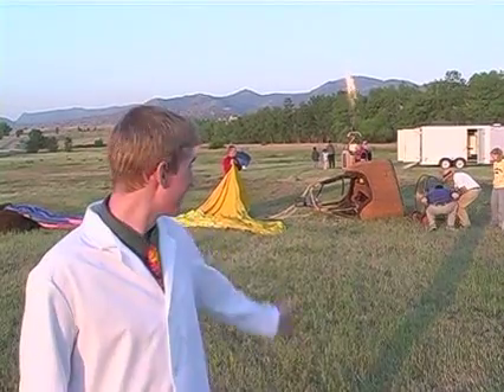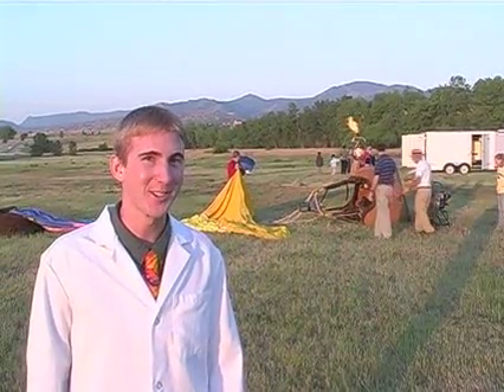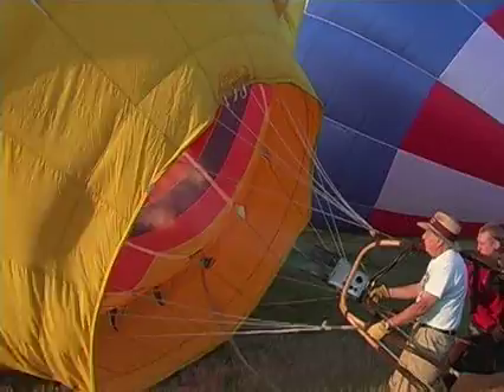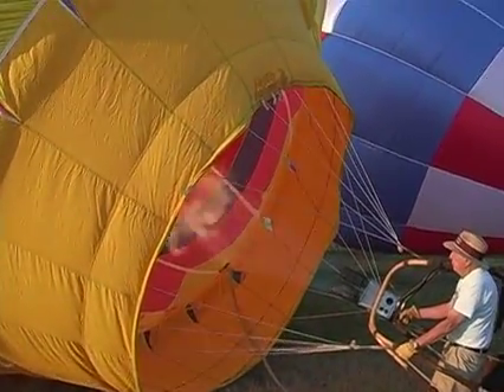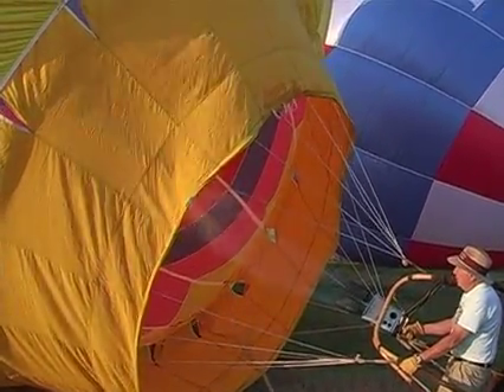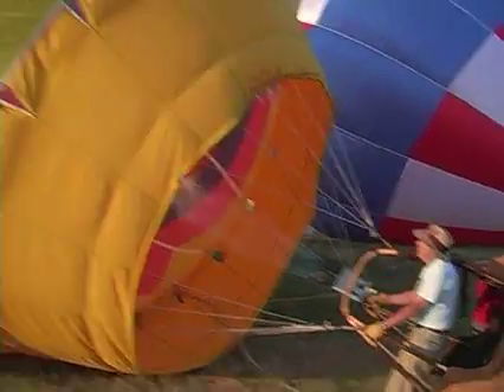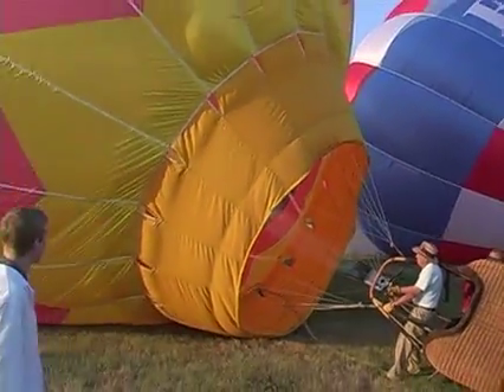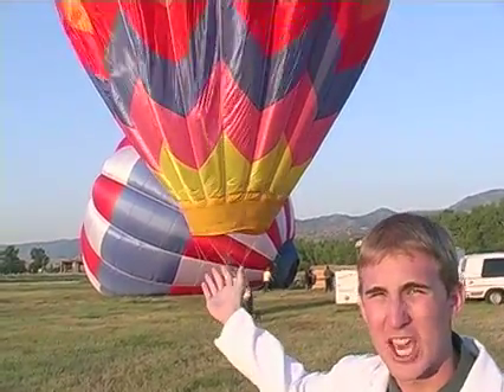Rising Air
Discover & Do Volume K DVD sample video. Easy Kindergarten homeschool science experiments you can do yourself! Follow along with Ike as he demonstrates homeschool science experiments on DVD so you can discover how to do them yourself.